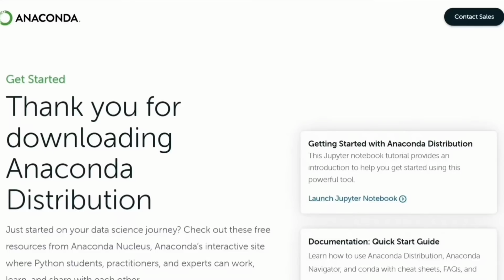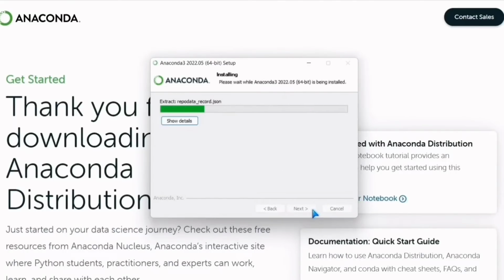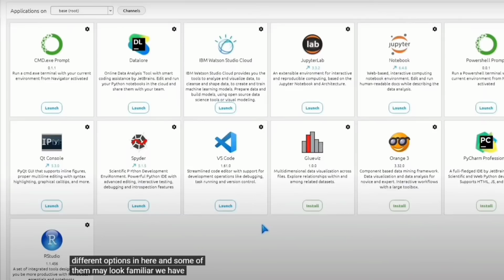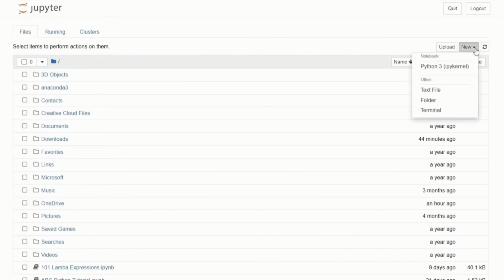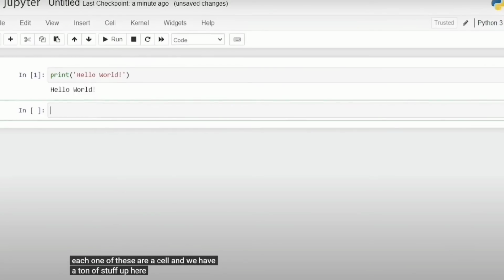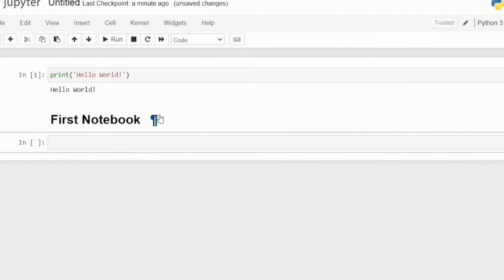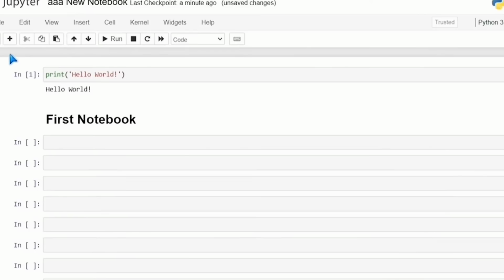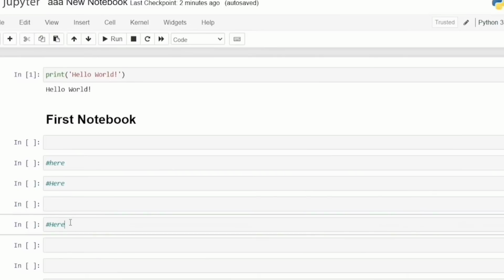L4 | Downloading and Installation of Anaconda Navigation for Python | Water and Environmental Engg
To access the files you need to be a member. Kindly Join from the link that follows and select FPI MEMBER:
After joining, files can be found from the community section of youtube.

Python for water resources pdf
Python for Hydrology PDF
Python for geoscientists course

Python for environmental engineers pdf
Free python for environmental engineers
Best python for environmental engineers
Python for environmental science